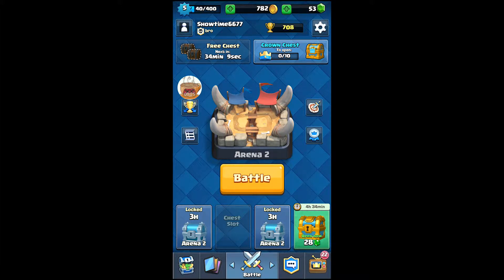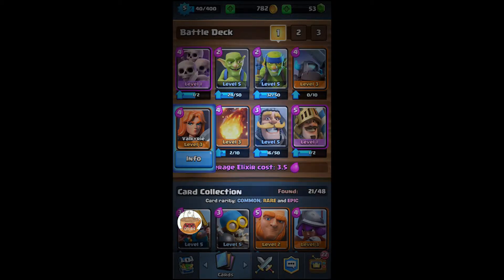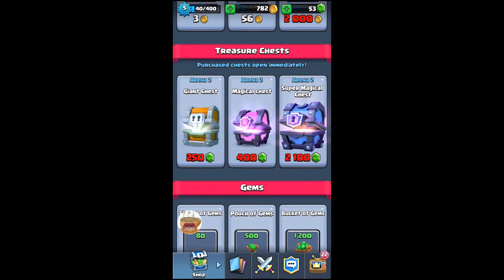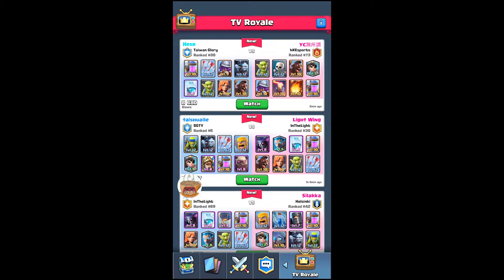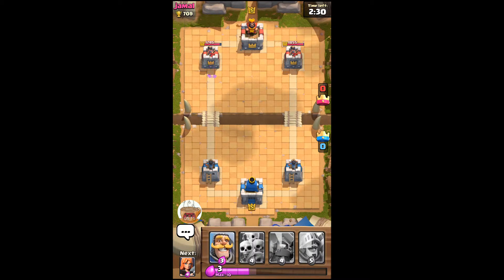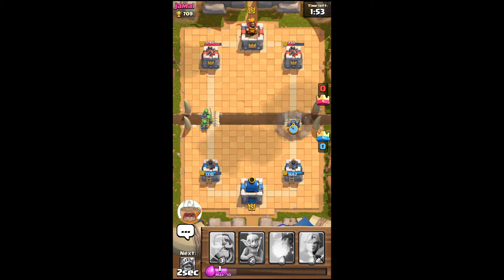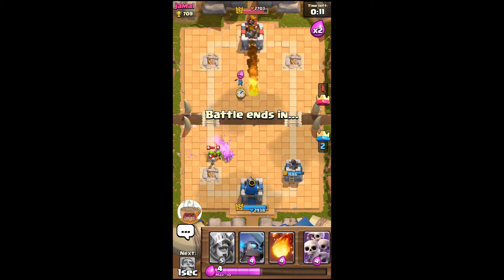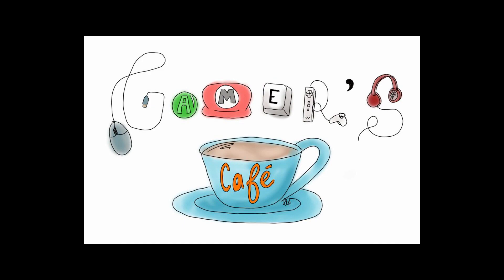Cafe To Go Ep. 1: Clash Royal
Anthony's BACK showing you cool games you can play on the go! Up first: Clash Royal.

Robert: @SgtRed177
Anthony: @Showtime6677
Hudgens:@TheGhostButler